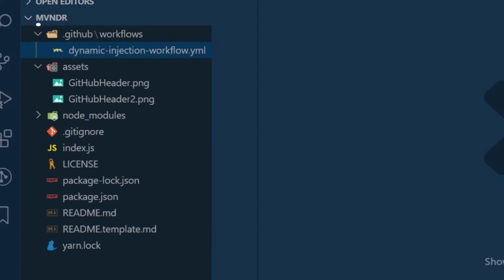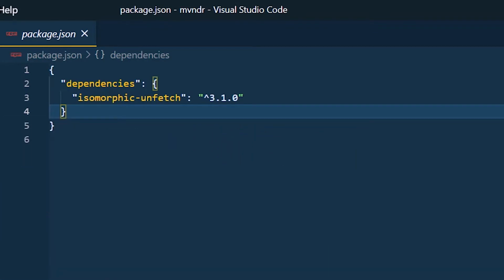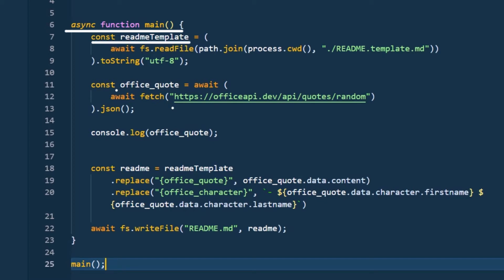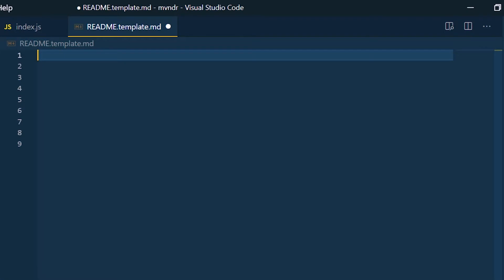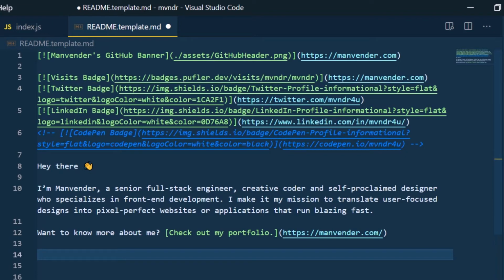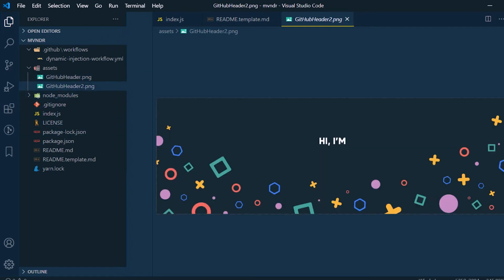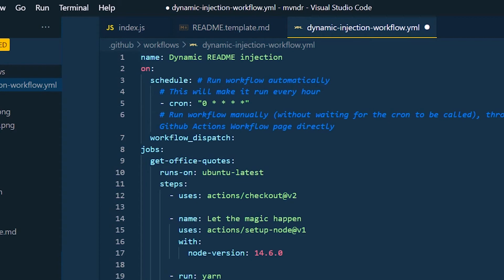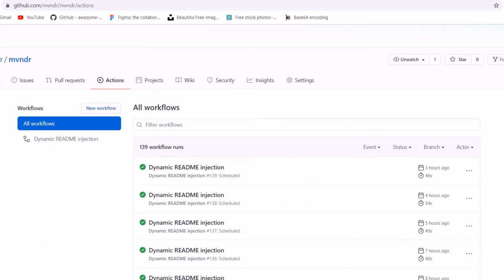GitHub Profile Readme : Portfolio To Get A Job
Managing your profile README

You can add a README to your GitHub profile to tell other people about yourself.